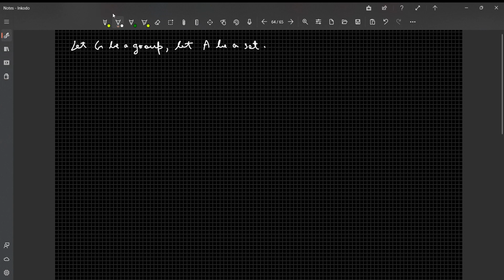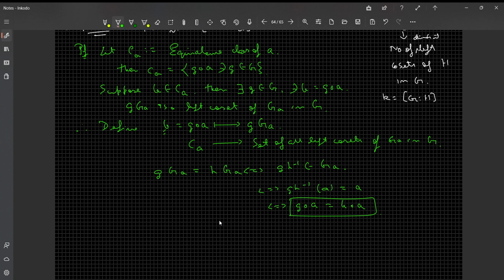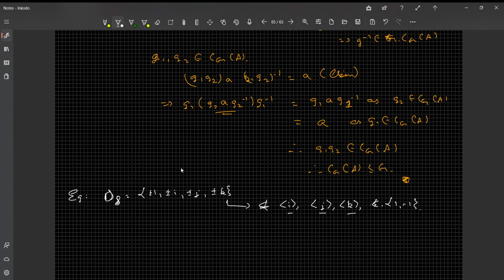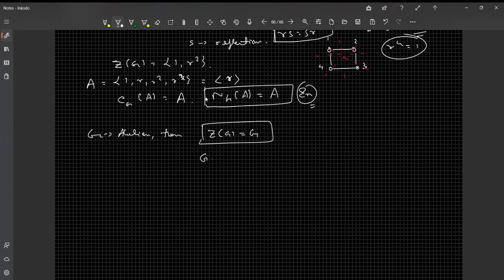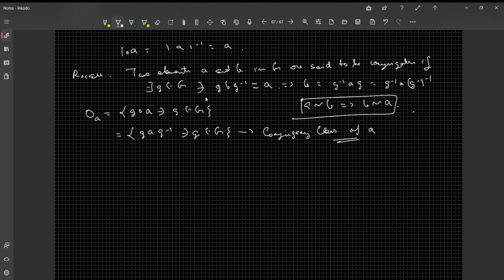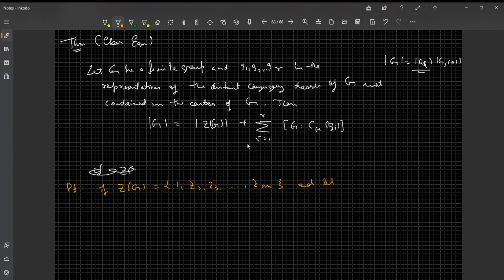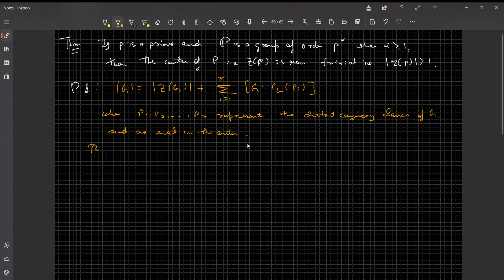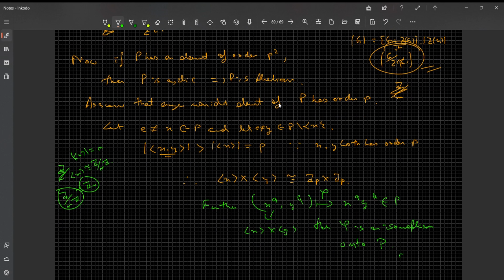CONJUGACY ACTION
HERE WE DISCUSS THE ACTION OF A GROUP, ON ITSELF, BY THE CONJUGACY ACTION, AND THEN EXPLORE THE CLASS EQUATION OF A GROUP